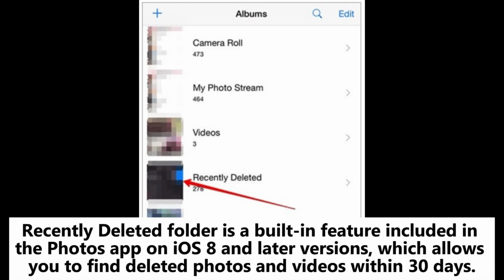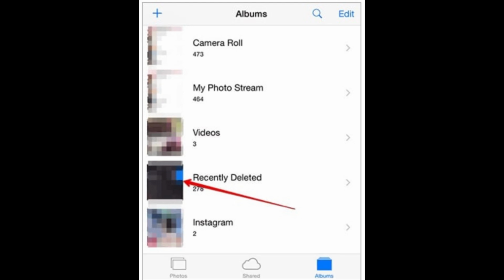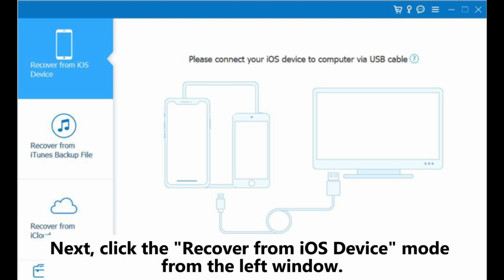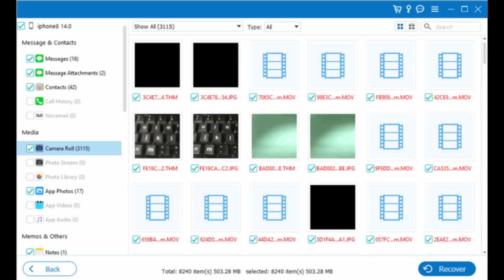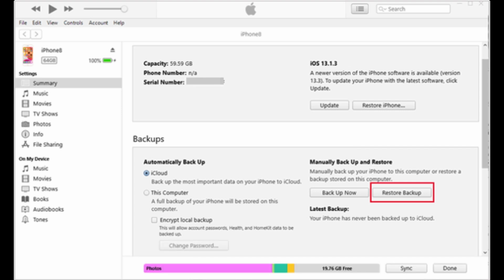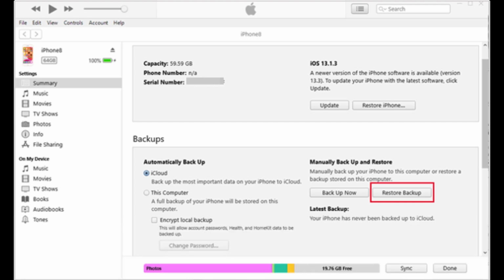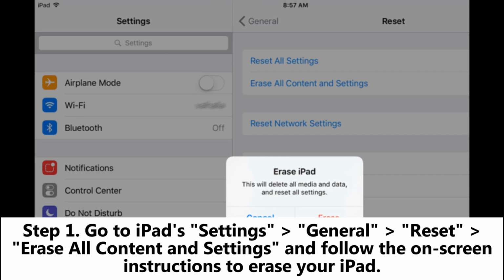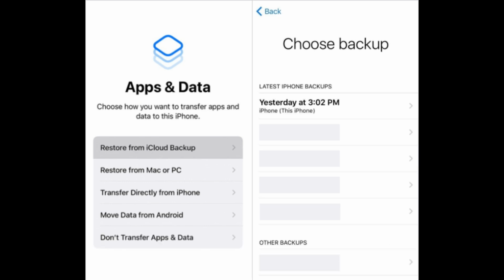How to Recover Deleted Videos from iPad? [4 Methods]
How to recover deleted videos from iPad Mini/Air/Pro or other series when you accidentally delete them? This guide teaches you four easy methods.

00:00 Start
00:10 Method 1. How to Retrieve Deleted Videos on iPad from Recently Deleted Folder
00:46 Method 2. How to Recover Deleted Videos from iPad Without Backup
01:31 Method 3. How to Find Deleted Videos on iPad from iTunes Backup
02:19 Method 4. How to Get Deleted Videos Back on iPad from iCloud Backup